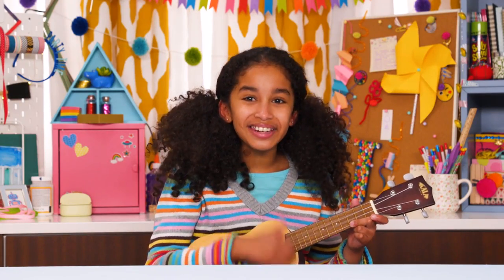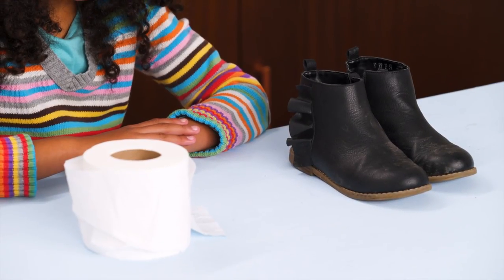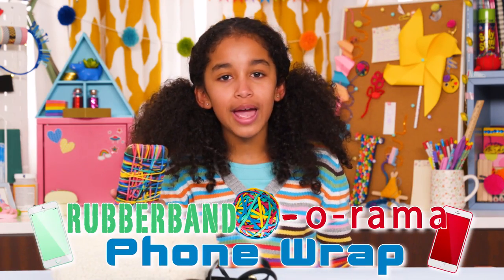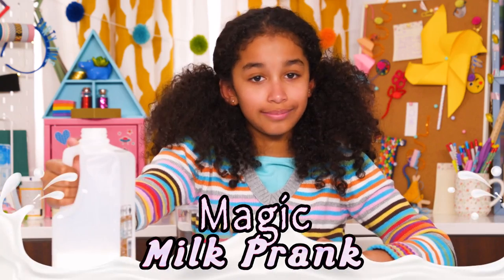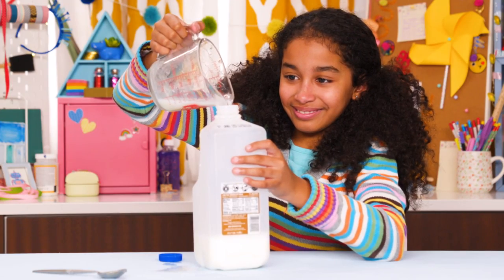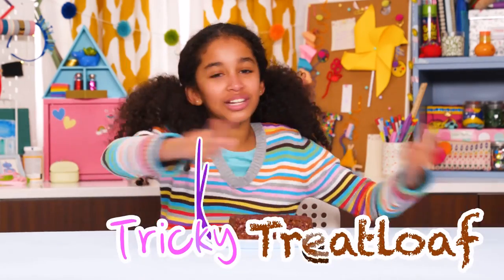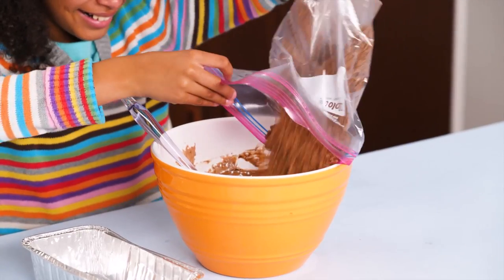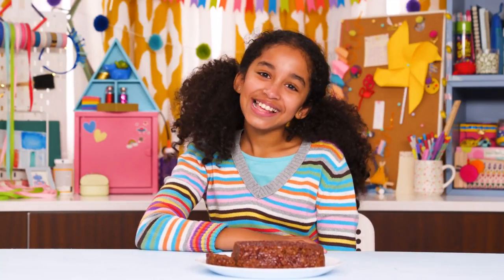More April Fool’s Day Hacks! | LIFE HACKS FOR KIDS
Get ready to fool all your friends this April Fool’s day with these 3 perfect prank hacks! Happy pranking!

Hosted By: Jordyn Curet
Directed by: Jeannie Roshar
Written By: Jeannie Roshar
Production Designer: Clara Diaz
Director of Photography: Sarah Winters
Camera Operator: Sarah Rattay-Maloney
Still Photographer: Sarah Winters
Sound Mixer: Sean Hokanson
Edited by: Dustin Hahn
Studio Teacher: Kelly Shea
Key Production Assistant: Sydney Ray
Production Assistant: Amy Beyer
Created by: Jeannie Roshar and Gary Anthony Williams